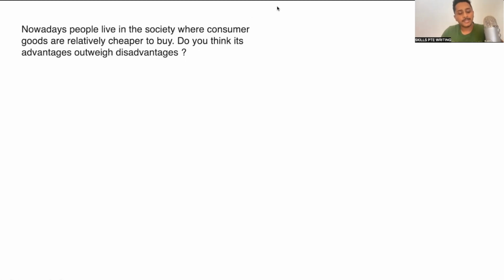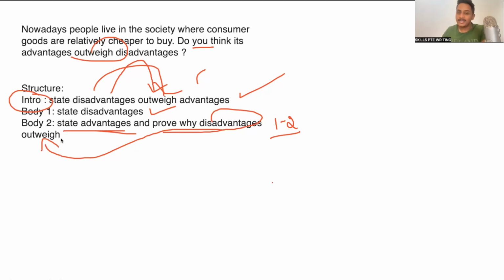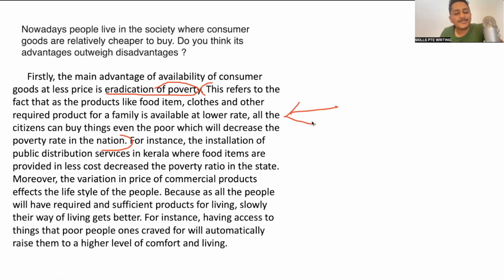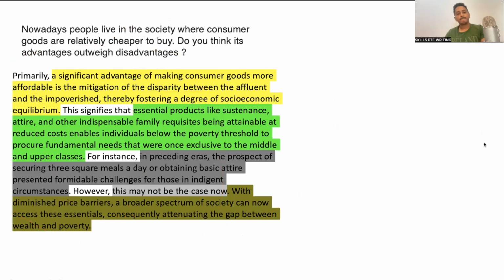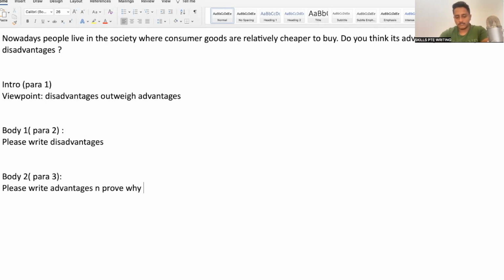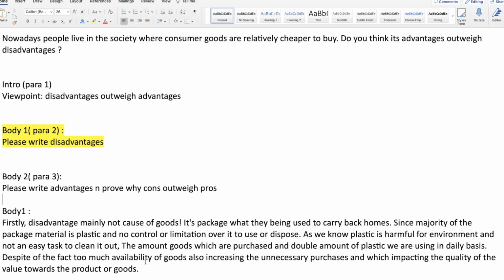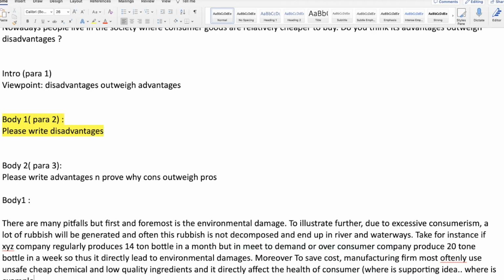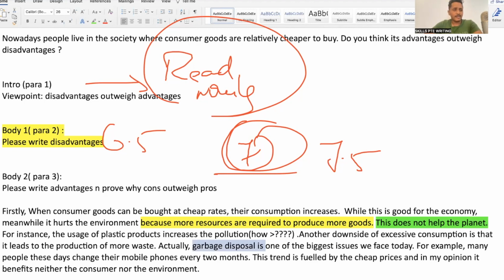IELTS Essay Writing - Advantages Outweigh Disadvantages | Skills IELTS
In this video, we delve into the "Advantages Outweigh Disadvantages" essay type for the IELTS Writing Task 2. Learn how to effectively structure and write an essay where you need to argue that the advantages of a particular situation or decision outweigh the disadvantages.